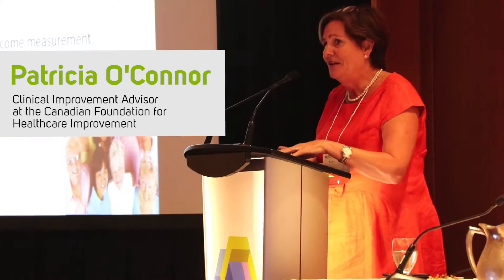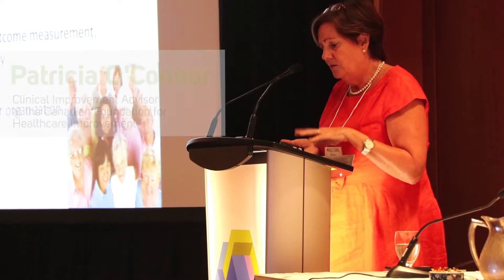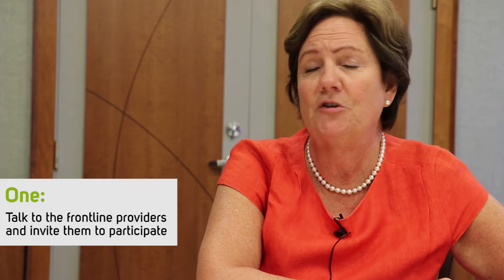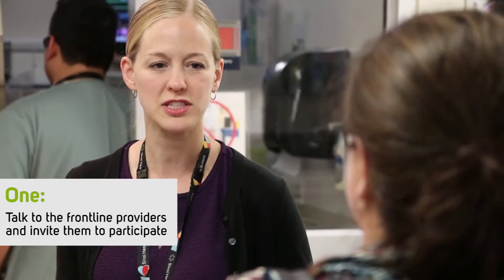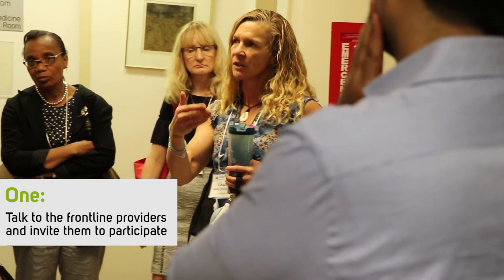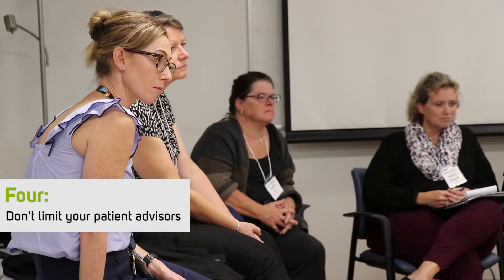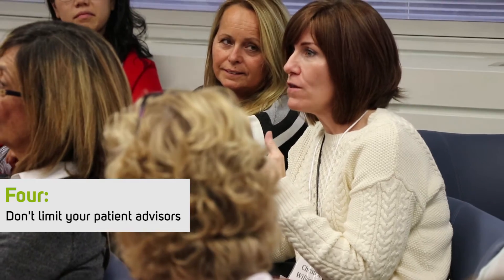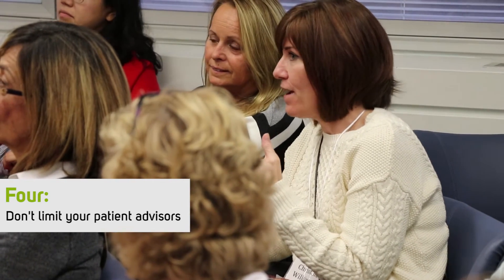7 tips for working with patient advisors in co-design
Patricia O'Connor, Clinical Improvement Advisor at CFHI, breaks down seven tips for working with patients as partners in co-designing care.